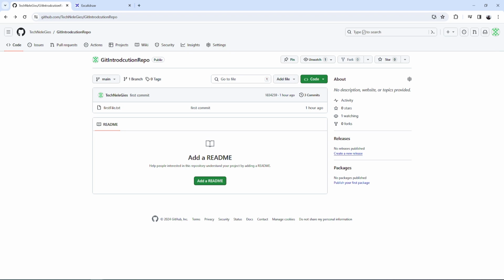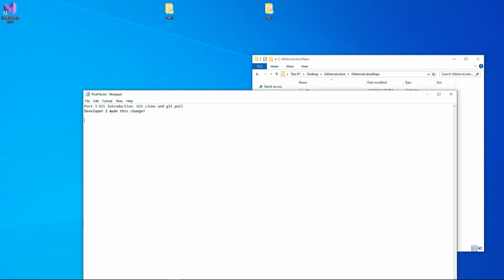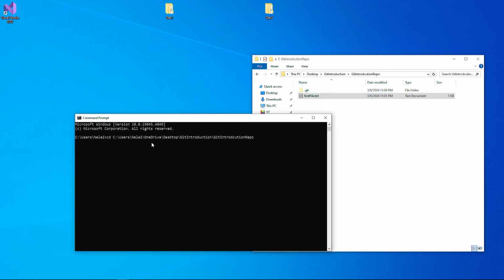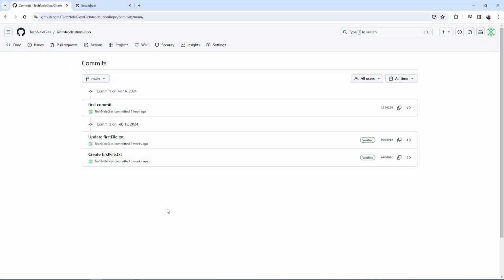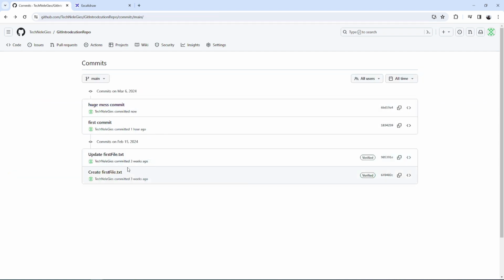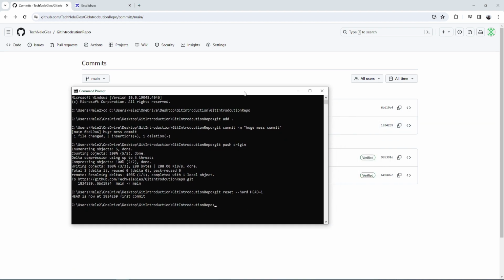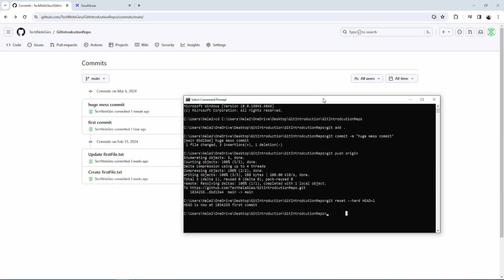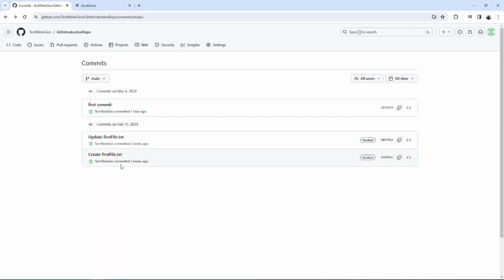How to UNDO / REVERT a PUSHED COMMIT in GIT | (Works in 2024)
Learn git once for all in 2024 ! Git tutorial for beginners - Learn Git for a career in DevOps/Software Engineering. This Git tutorial teaches you everything you need to learn Git basics.

Learn C# once for all in 2024 ! C# tutorial for beginners: Get up & running with C#.